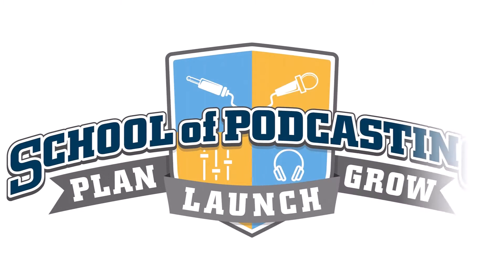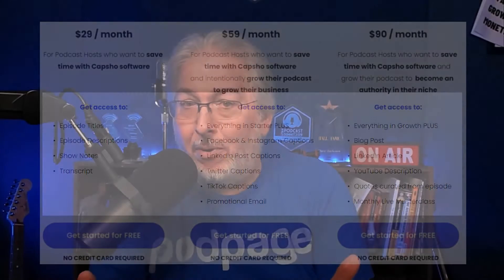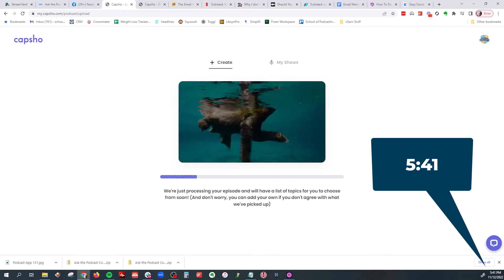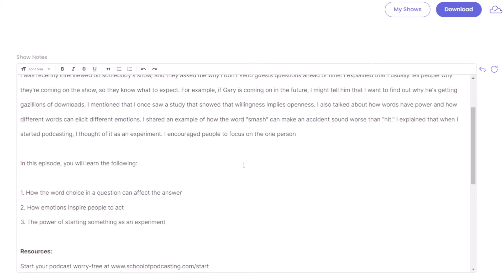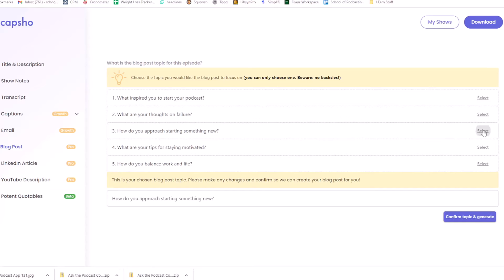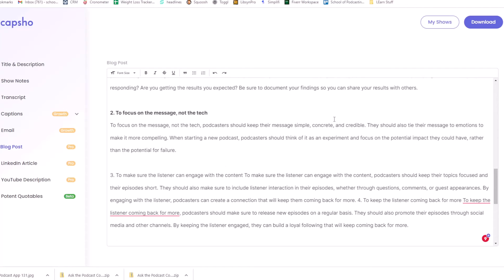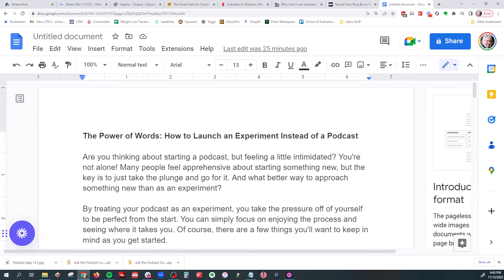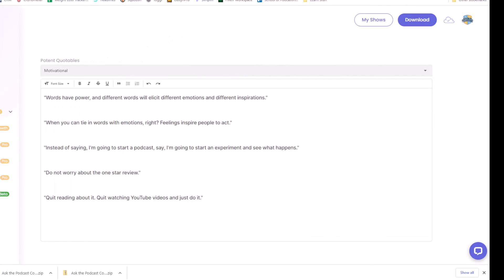Capsho AI Tool for Podcasters is Here to Make Your Life Easier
Are you a podcaster? Do you want to make your podcast more efficient and effective? Then you need to check out Capsho AI Tool for Podcasters.

This video showcases how the Capsho AI Tool can help you save time while creating higher-quality content for your podcast. You'll learn how the tool can transcription, edit, and generate transcripts of your episodes so that you can focus on other aspects of your show.

CONCLUSION:
If you find writing a chore, and you're not very good at it, this can do a lot of the heavy lifting. It works best when you feed it audio with one subject (but I was impressed when I gave it one subject, what it spits out). The $90 option will write blog posts. The one I received was over 1000 words and it took me 7 minutes to edit it. So if you can write a thousand-word blog post in less than 7 minutes this is not for you. If you hate writing, and hunt and peck on the keyboard, or just wish you had an assistant (cause $90/month is less than you might pay a VA) than you should check this out (there is a free trial).

SCHOOL OF PODCASTING
Do you want to start a podcast but don't know how? The School of Podcasting can help! We offer a comprehensive course that covers everything from planning and launching your podcast to growing your audience. Plus, our community of podcasting experts is always here to help. So what are you waiting for? Start your podcast today!

CREATED WITH
Rodecaster Pro

CHAPTERS:
00:00 Opening
00:21 What is it
00:42 Is it as good as a human?
01:12 What it produces
01:38 When to NOT use Capsho (IMHO)
02:10 I gave it audio with ONE topic
02:44 Software Demo
09:40 Capsho created a 1000 word blog post
10:30 Pricing comparisons to all the tools that would replace it.
12:04 Worth playing with